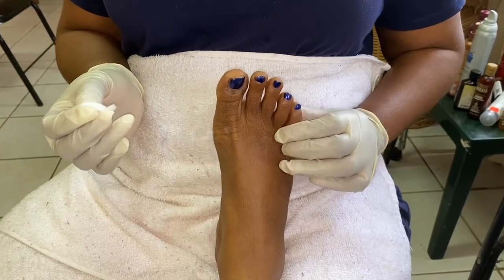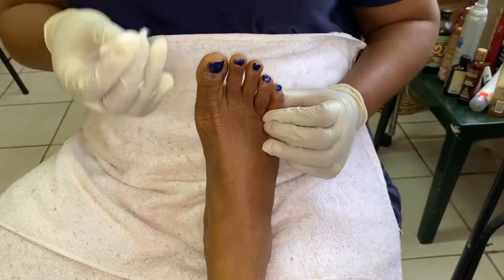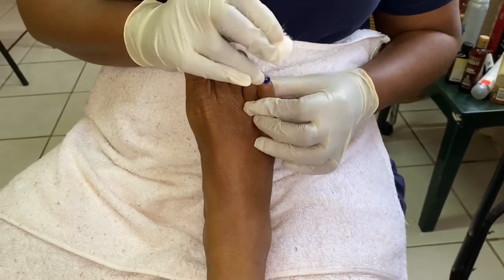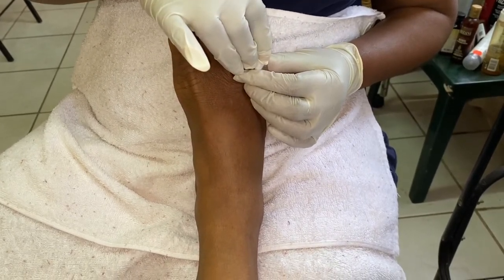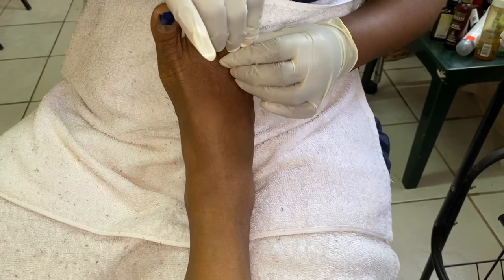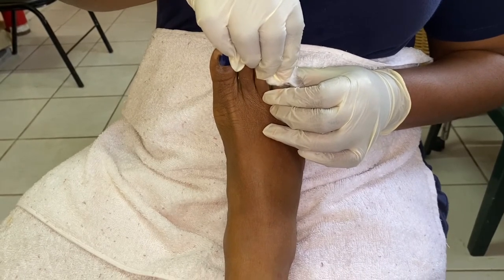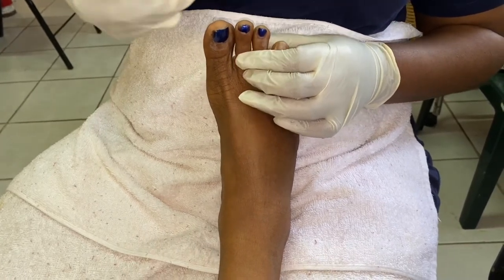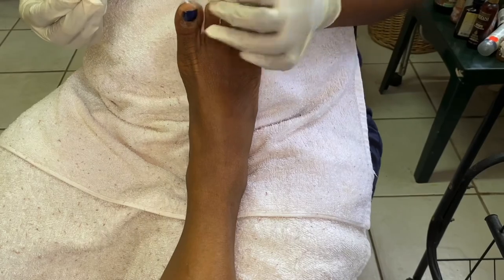How to: Remove nail polish professionally